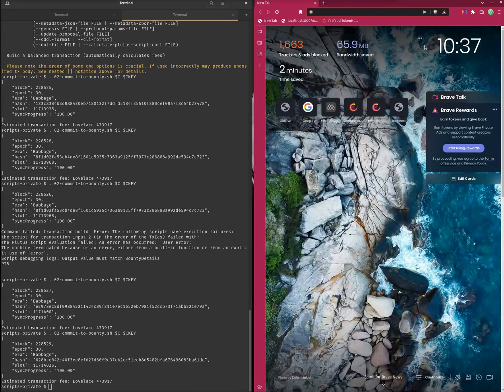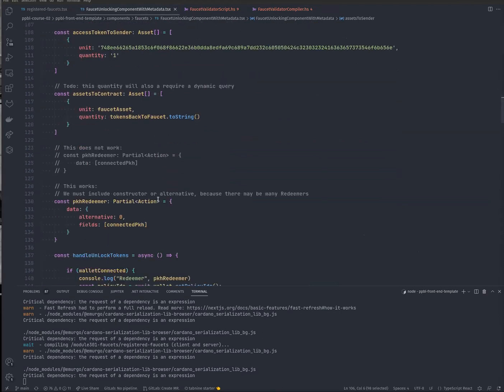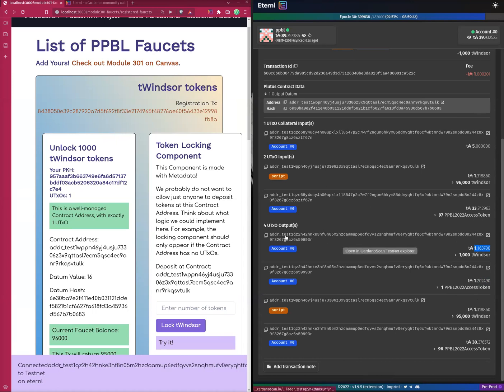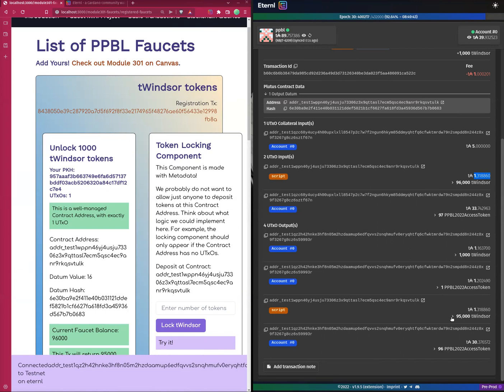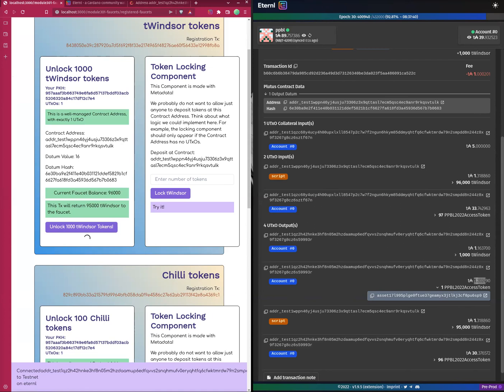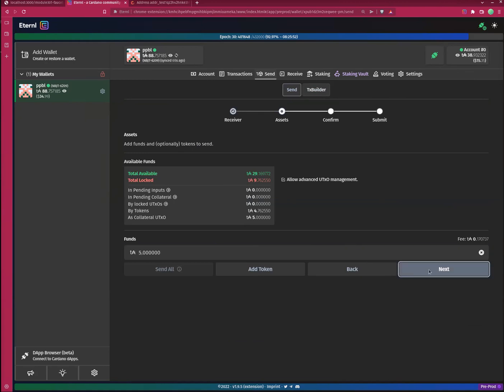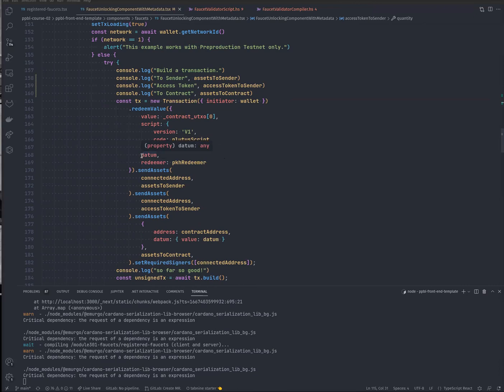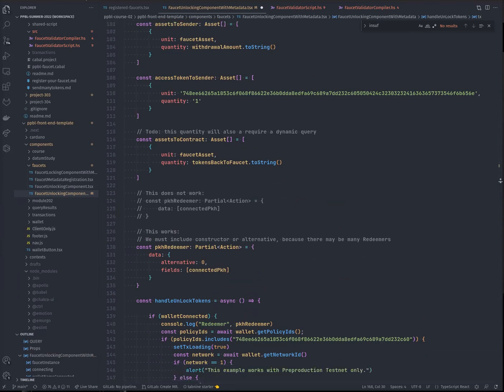Plutus PBL Live Coding 2022-11-02 | Debugging Strategies